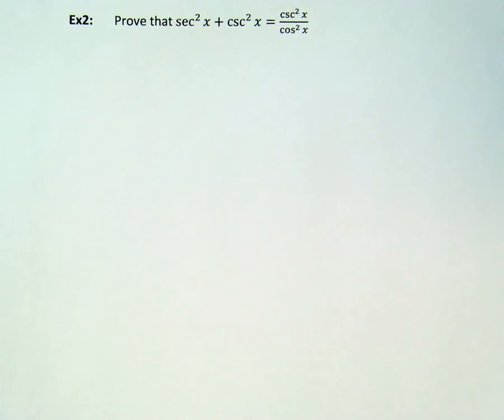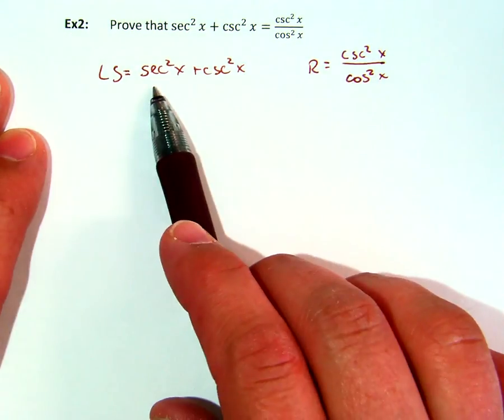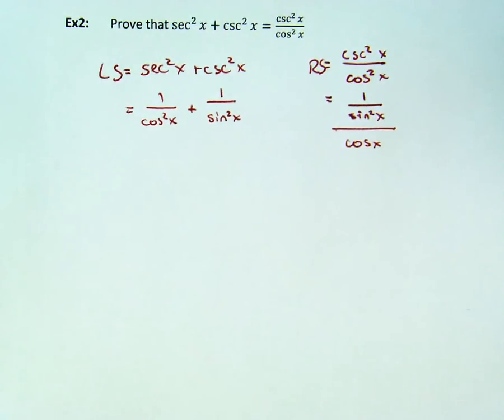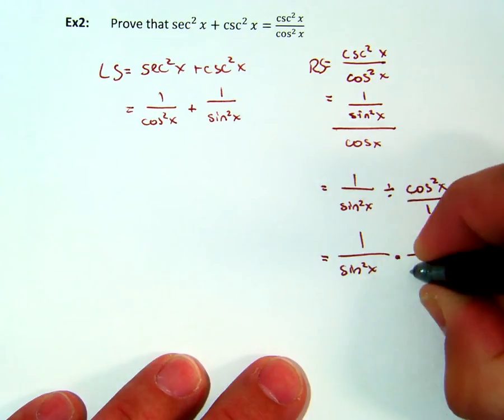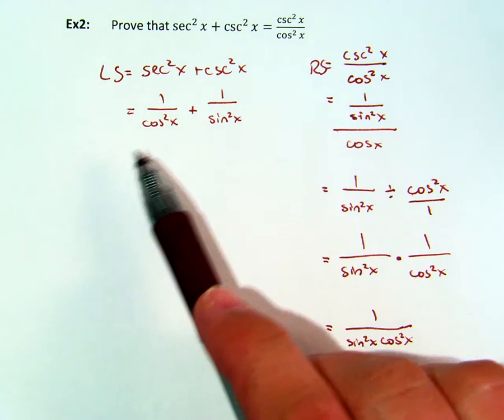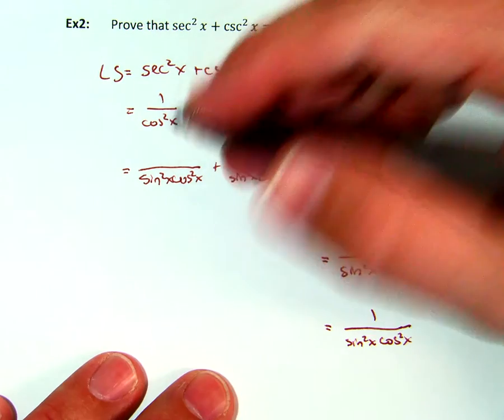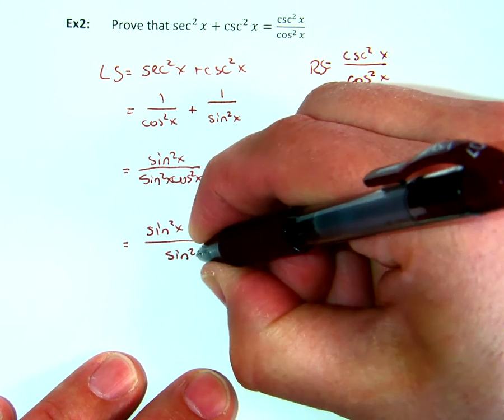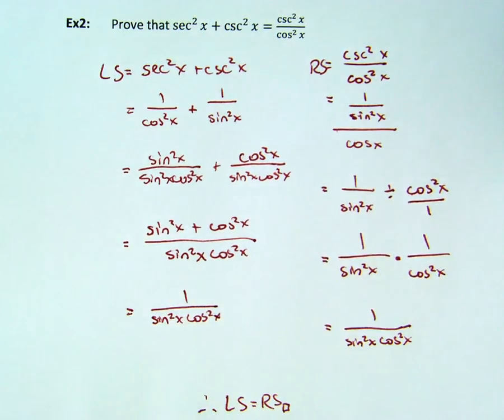U6D6Ex2 - Trig Identity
Proof of a trigonometric identity